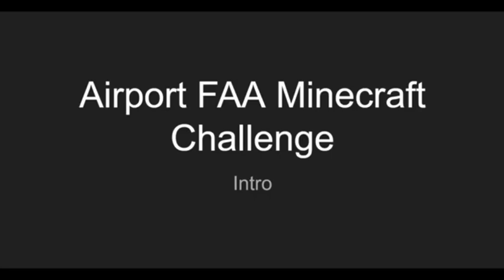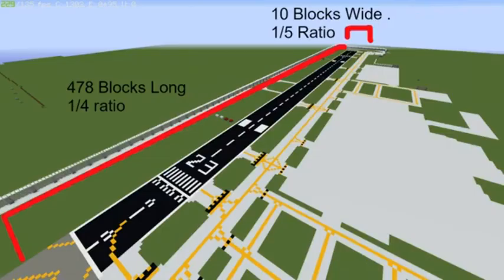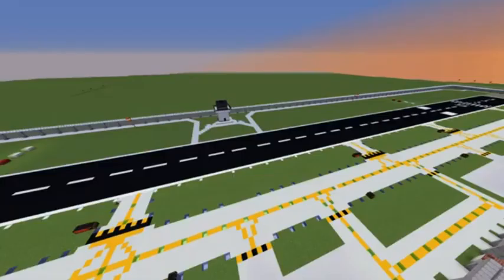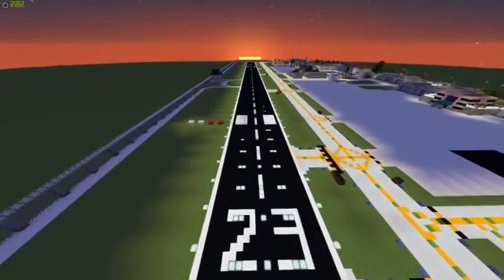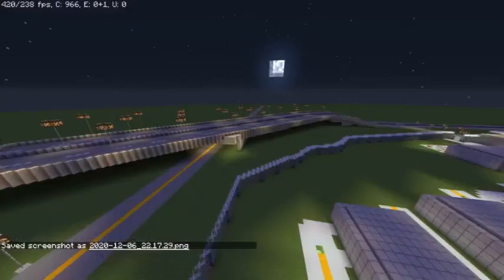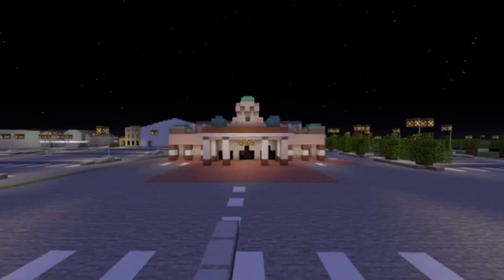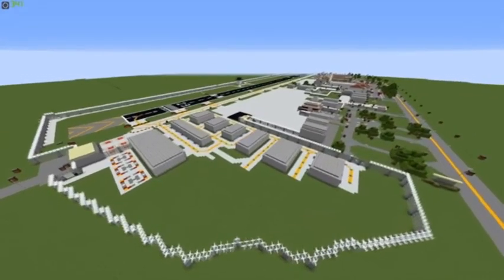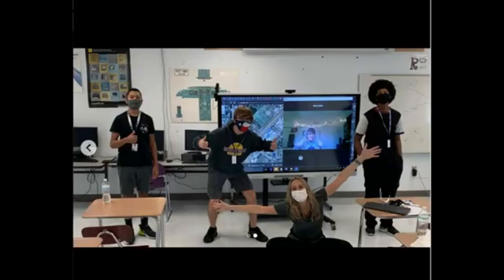First Place - 7-12 Non-Primary Airports Finalist: Team BASA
View Team BASA's submission to the 7–12 Non-Primary Airports category of the Fall 2020 Airport Design Challenge.